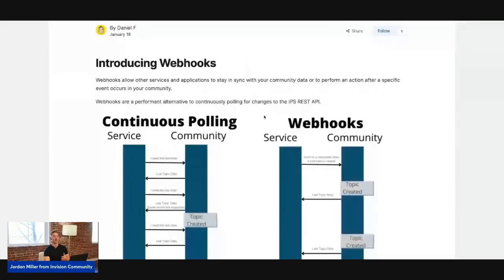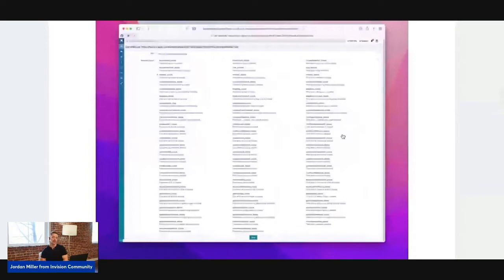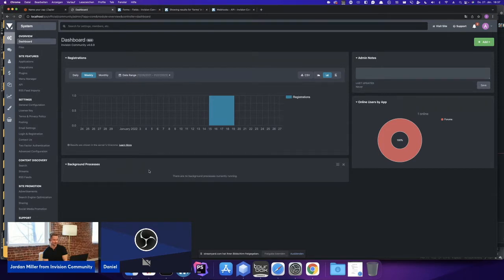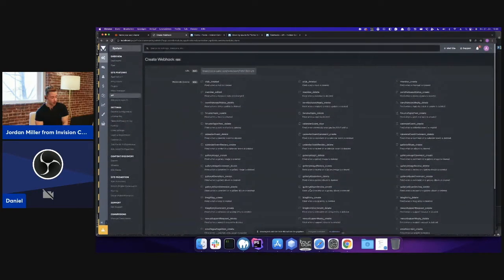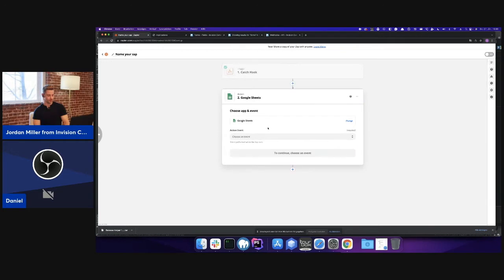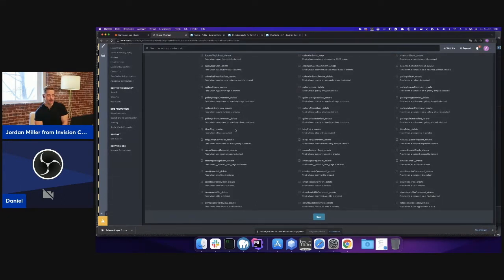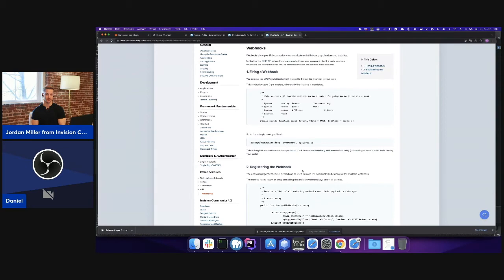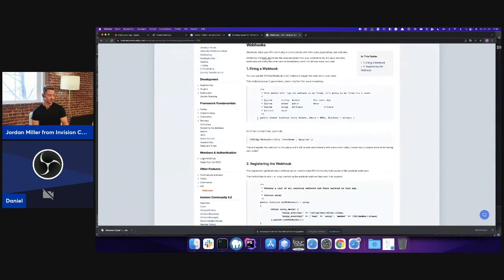Take your community to the next level with webhooks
The Invision Community platform is capable of integrating with other powerful services, creating a unified system of connections with the click of a button.

One of the greatest benefits of integrating with Invision Community is instant expanded functionality.

This is often done through an API (application programming interface), which allows our platform to seamlessly communicate with third-party developed software like Google, Zapier and SendGrid.

We also use webhooks to integrate. Webhooks allow other services and applications to stay in sync with your community data or to perform an action after a specific event occurs in your community.

We spoke with one of our developers, who walks us through webhooks, explains why they’re useful and shows us an example.